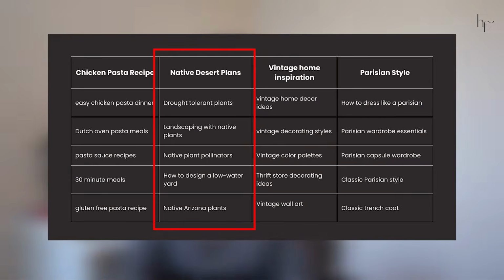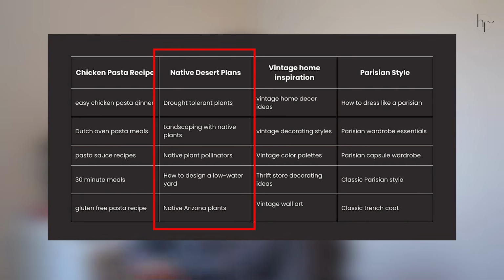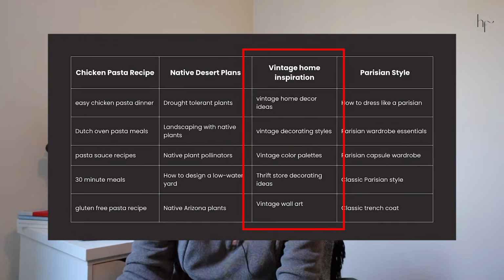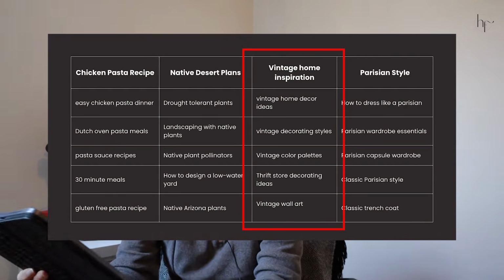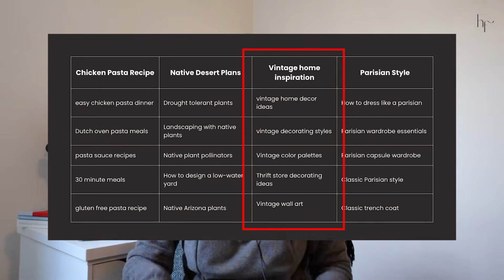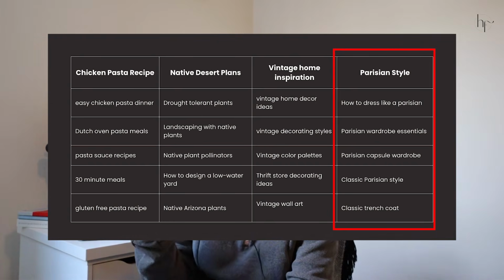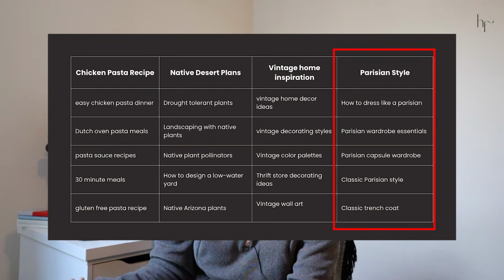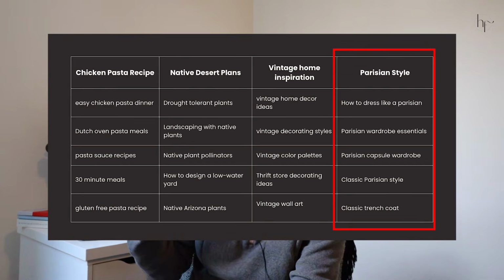Struggling With Pinterest Keywords? Try Keyword Clusters!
Are you still guessing which keywords to use on Pinterest? This simple Pinterest SEO strategy will change that. In this video, I’ll walk you through how to cluster your Pinterest keywords so your content ranks for multiple related search terms without keyword stuffing or wasting time.

This Pinterest SEO strategy works for bloggers, e-commerce sellers, and content creators who want to increase their reach and traffic.